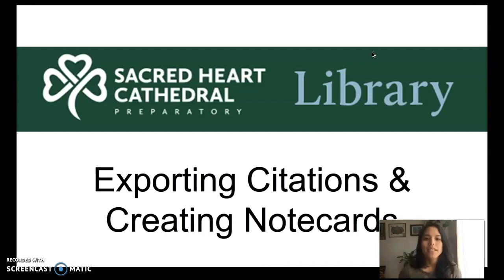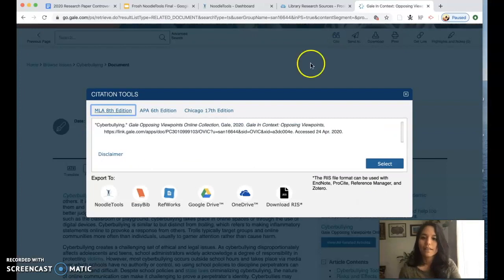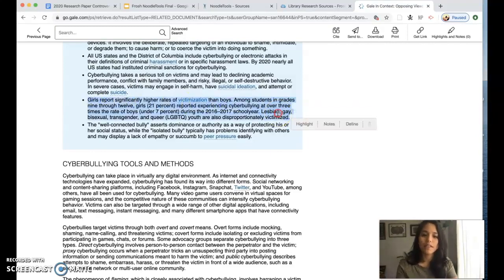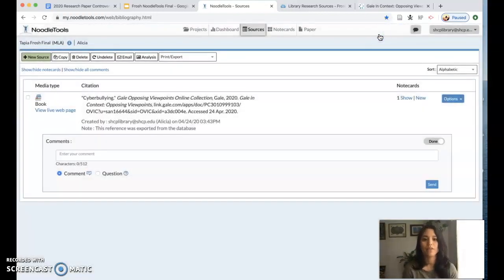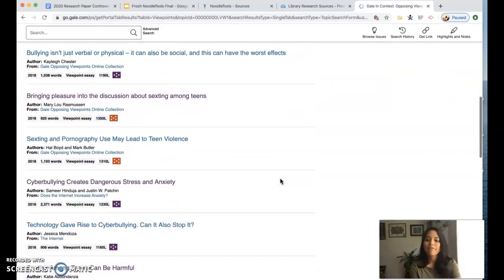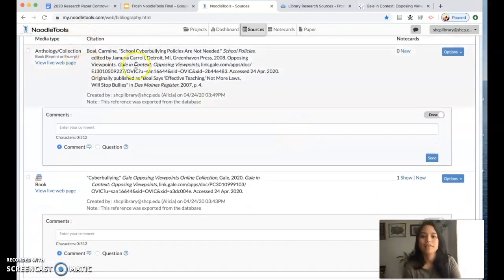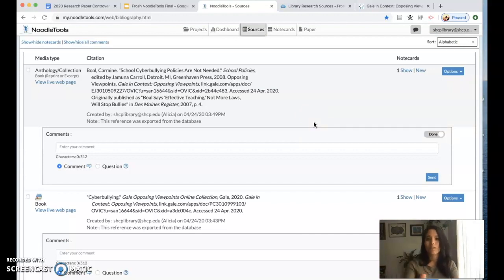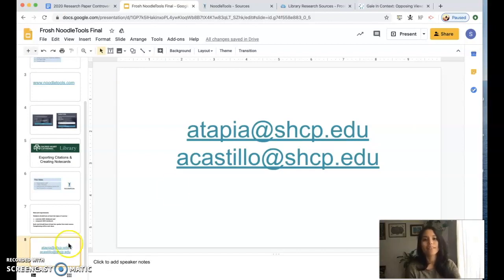Exporting Citations & Creating Notecards #2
For Frosh Research Project 2020